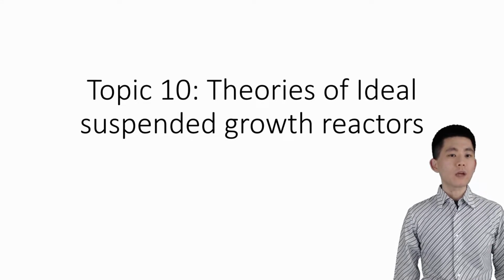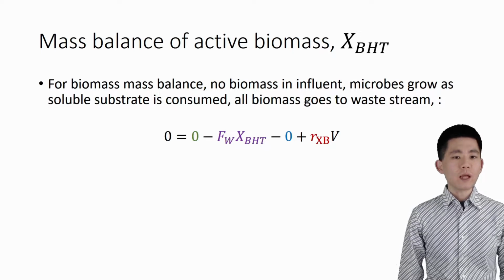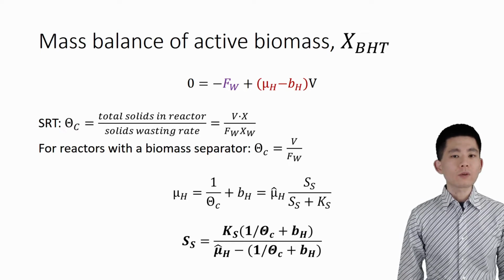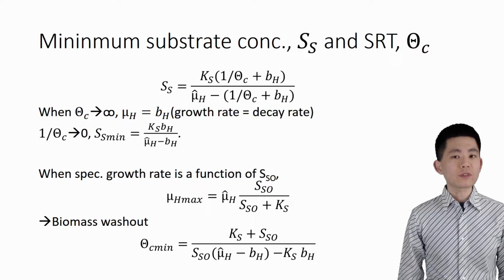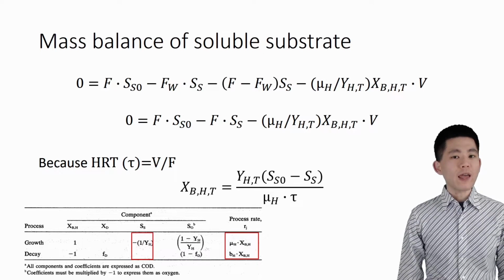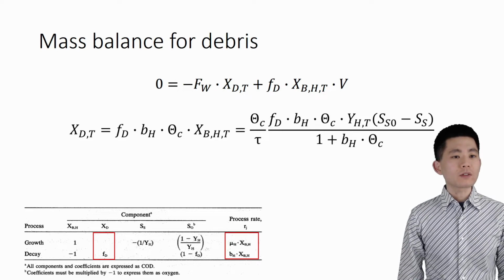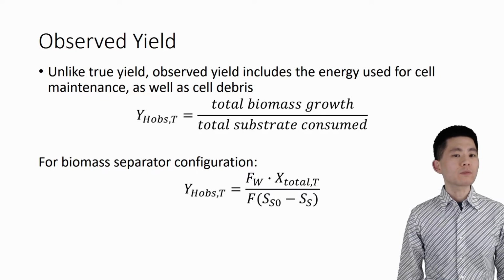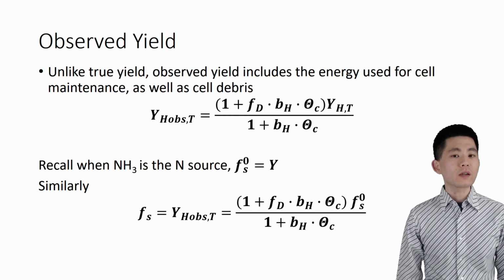Topic 10 Theories of Suspended Growth Reactors 2